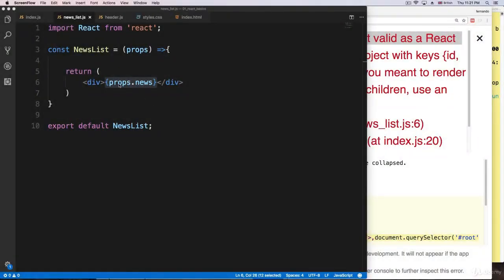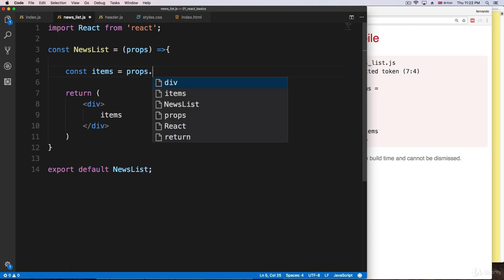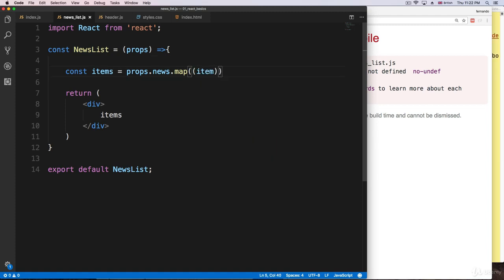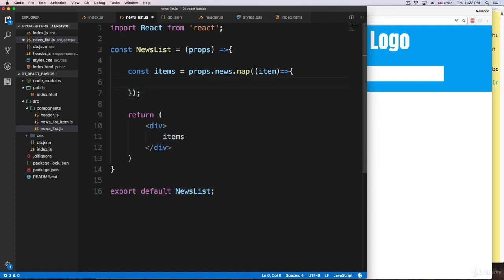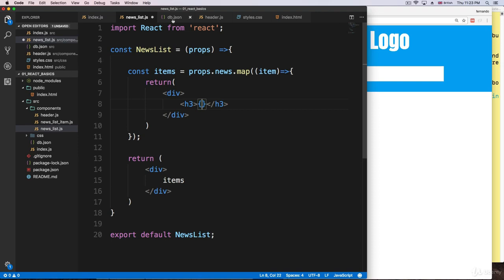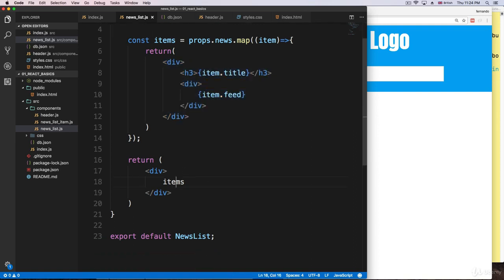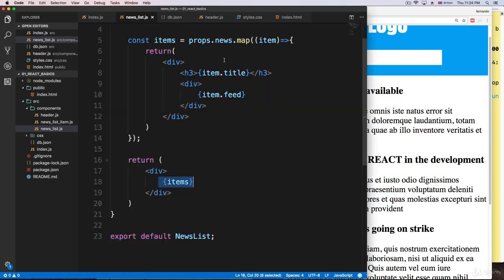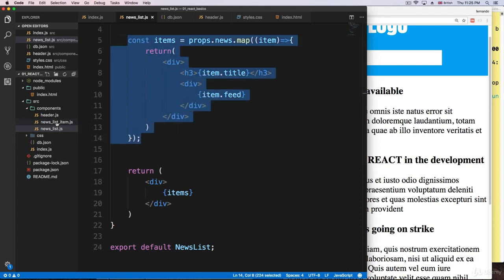Using Props continued in React js